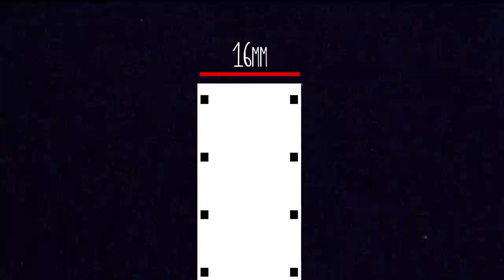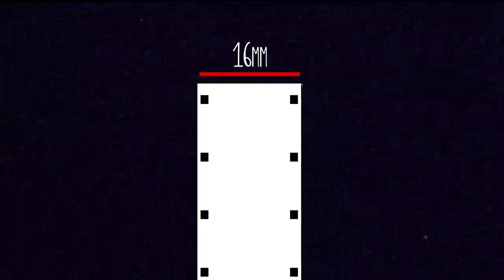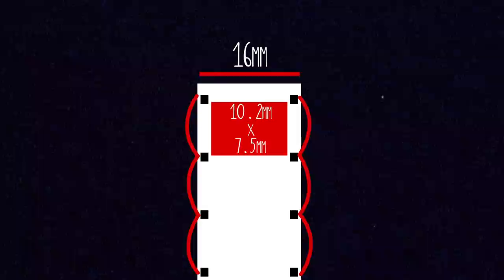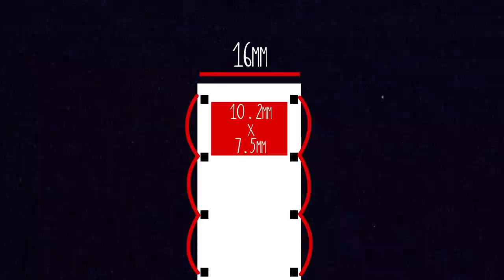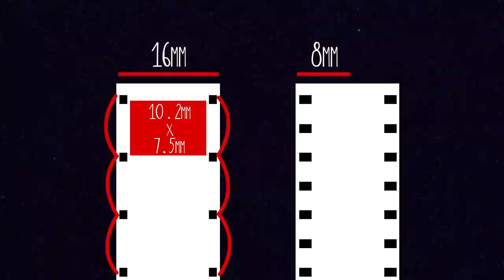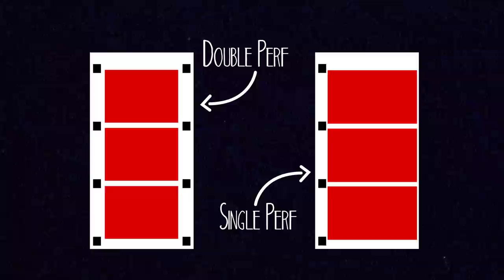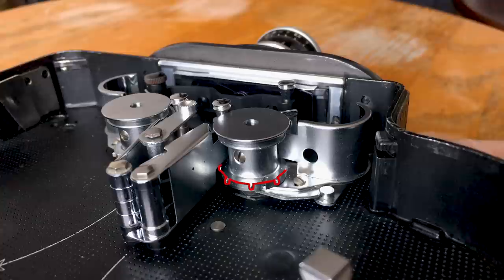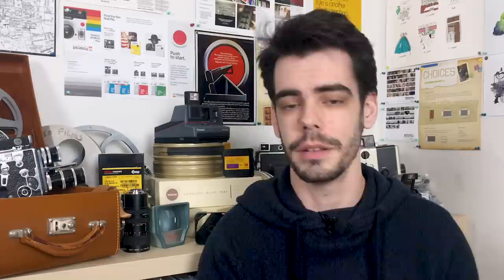Kodak's 16mm Film: Getting Started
Kodak created the first widely available amateur home movie format with 16mm film! A fantastic format that has been used by amateurs and professionals around the world on projects both big and small. Let's look at some cameras, film stocks, and a history of the format in order to understand how it works and what's available today!

SOCIAL MEDIA STUFF
You can send me stuff for the videos!
Noah Henderson
RPO ELLERBECK
TORONTO, ON
M4K 0A2